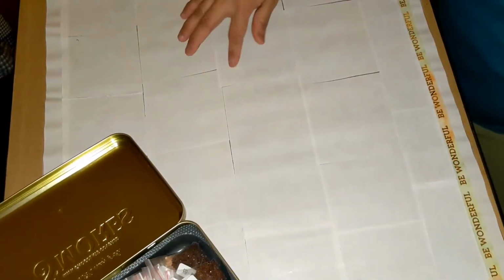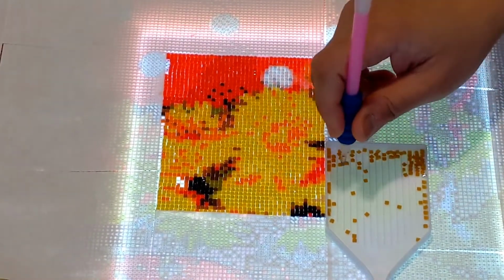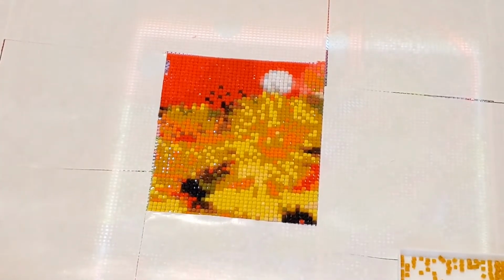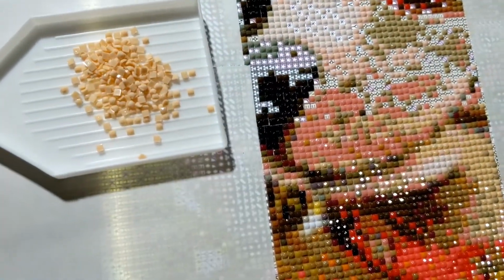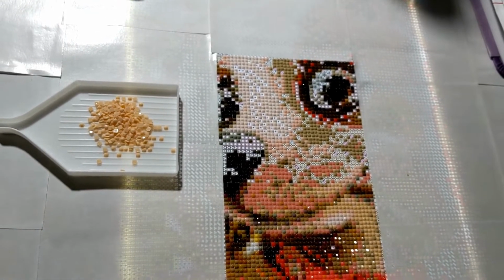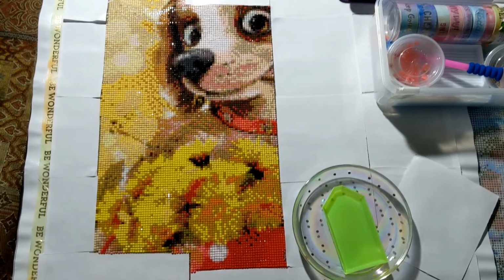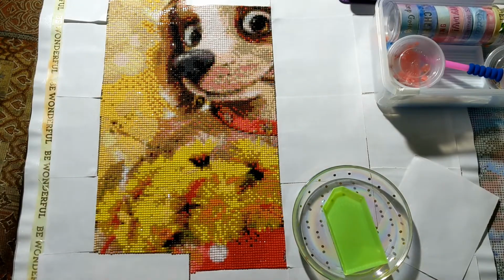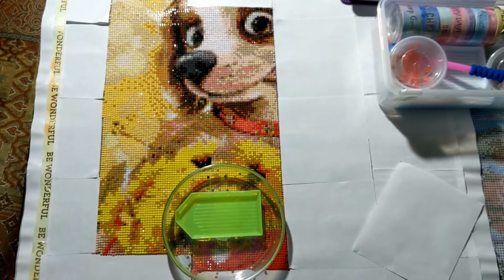#1 Diamond Painting WIP -Part 1 Sweet Digby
Let's start working on our first diamond painting for this year ,The sweet Digby...Enjoy 💖💖💖